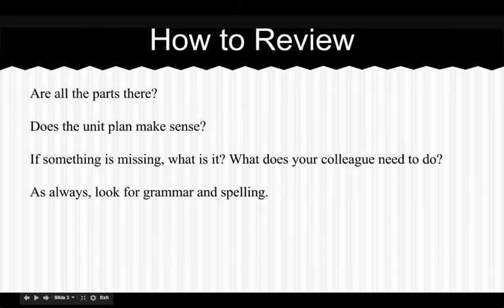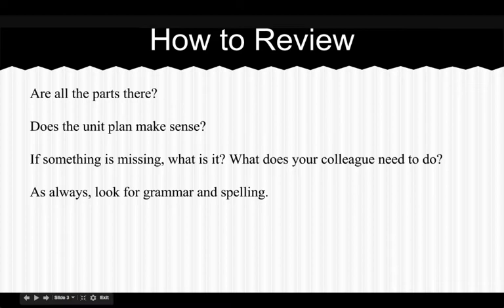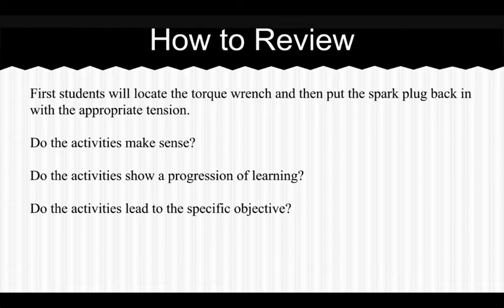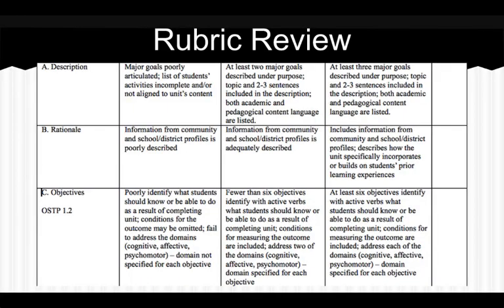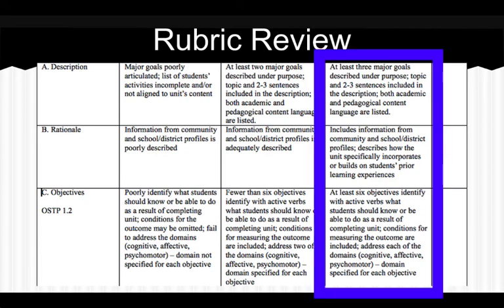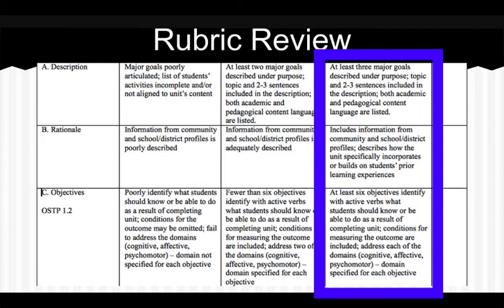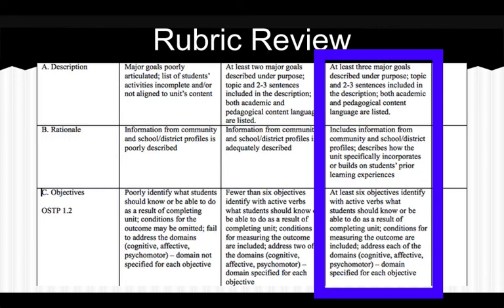Unit Plan Review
Some directions on how to review the Unit Plans. Please watch and take notes, as there may be a quiz on this content.